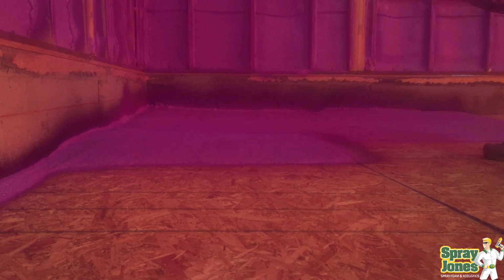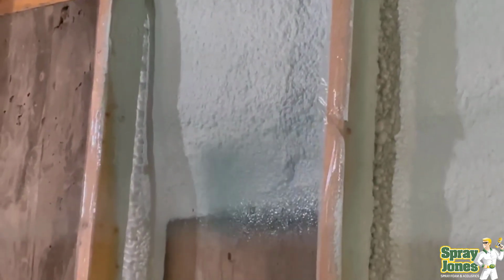Let's Learn Spray Foam Insulation Part 3 / How is it applied?